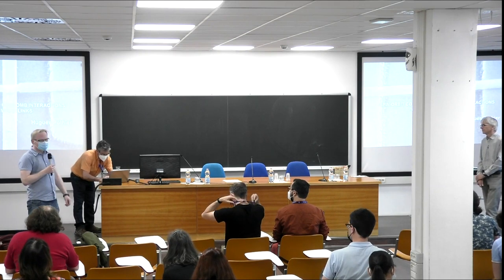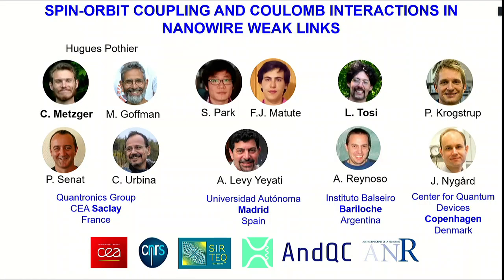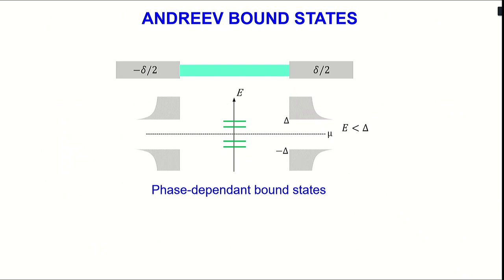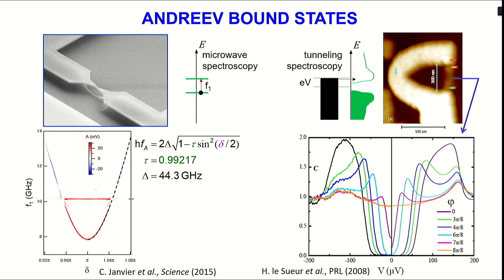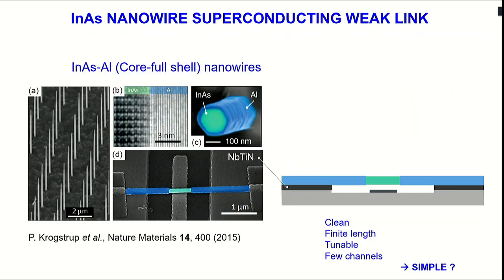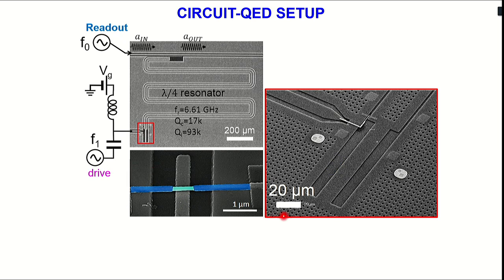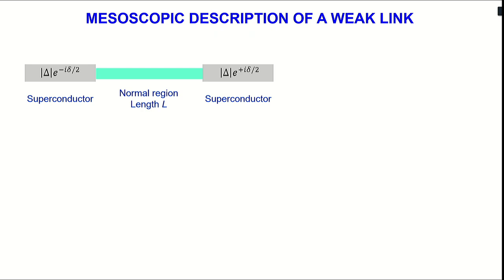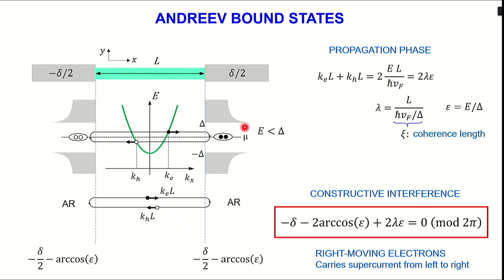Spin-orbit coupling and Coulomb interactions in nanowire weak links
Speaker: Hugues POTHIER (CEA Saclay-Paris)

2022_05_19-09_00-smr3704.mp4